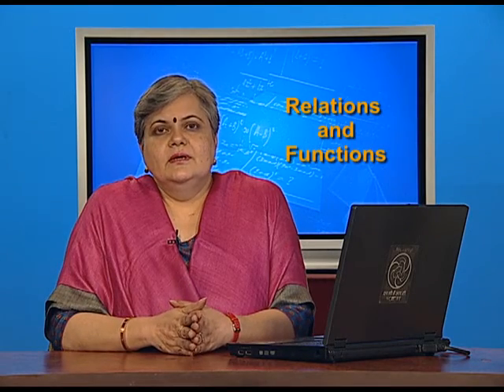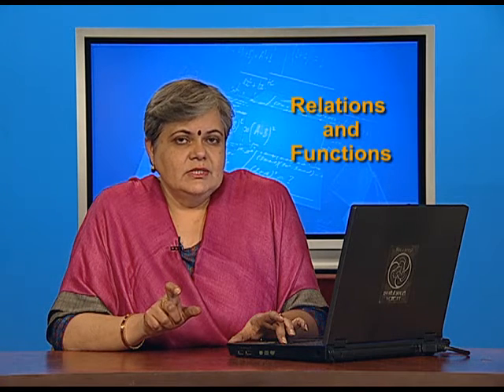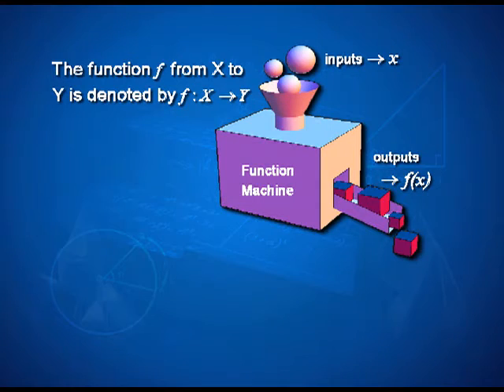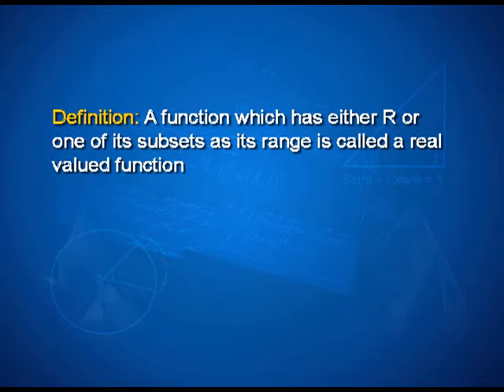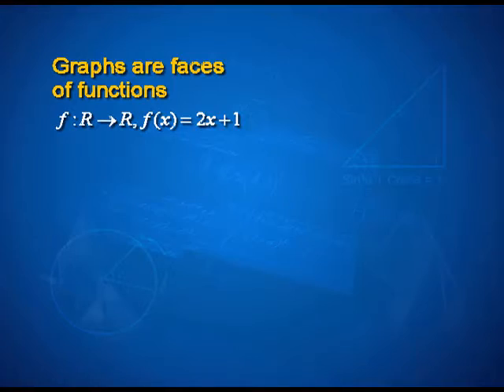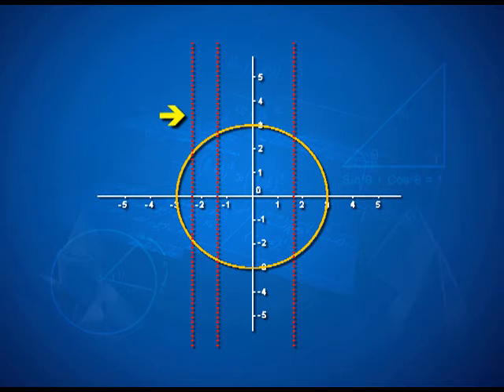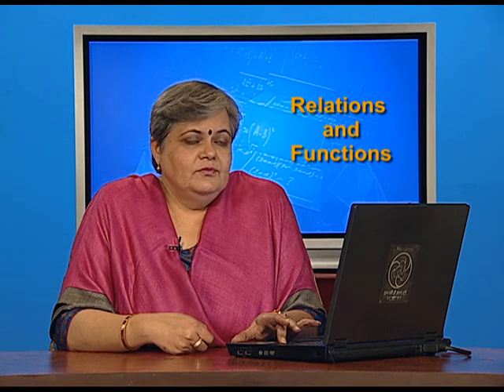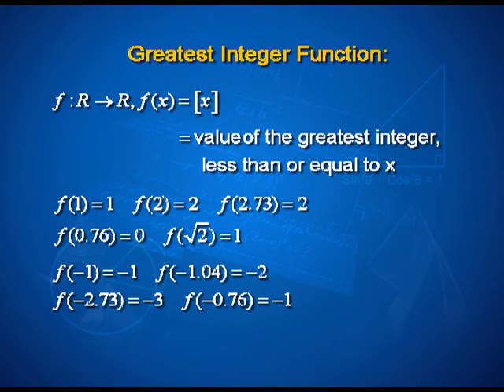Relation and fuction class 11th part 3 [types of function]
in this video we learn how relation and funtion was defined  and we have to see how many types of function and their properties  and their graph 📉